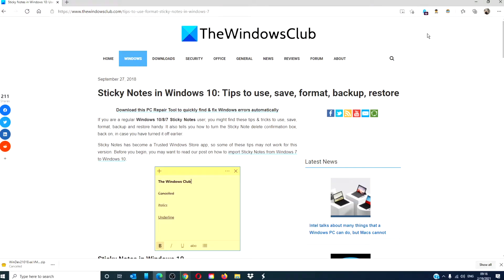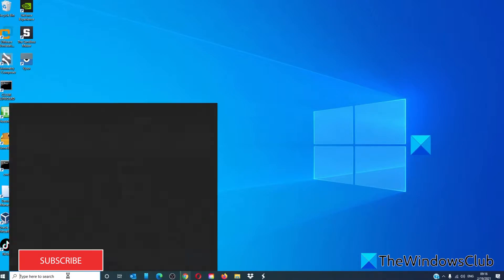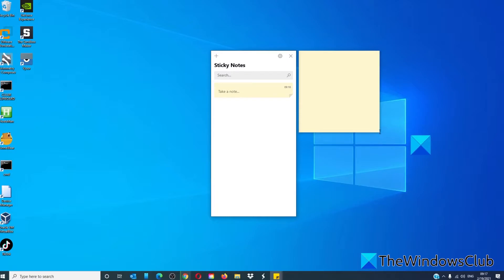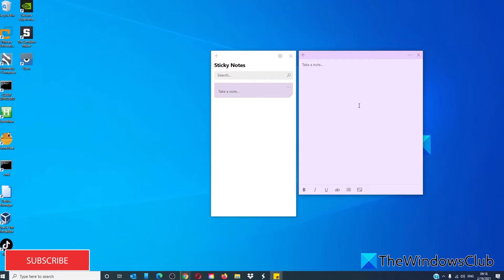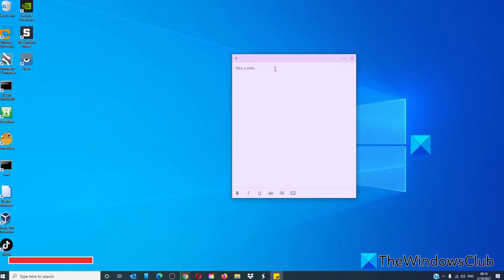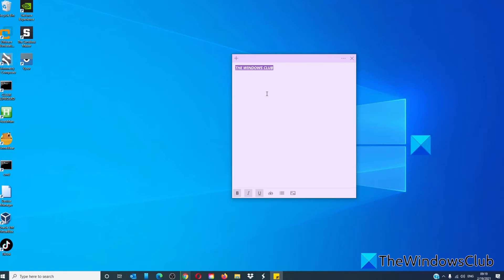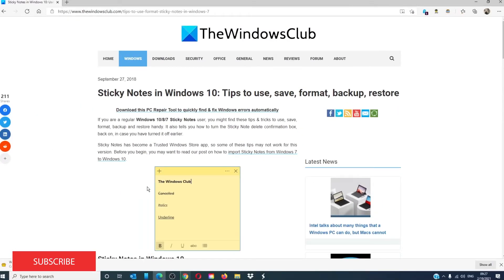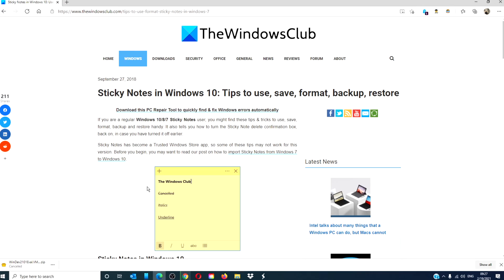Sticky Notes in Windows 10: Use, save, format, backup, restore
If you are a regular Windows 10 Sticky Notes user, you might find these tips & tricks to use, save, format, backup and restore handy. It also tells you how to turn the Sticky Note delete confirmation box, back on, in case you have turned it off earlier.

Sticky Notes has become a Trusted Windows Store app, so some of these tips may not work for this version. Before you begin, you may want to read our post on how to import Sticky Notes from Windows 7 to Windows 10.